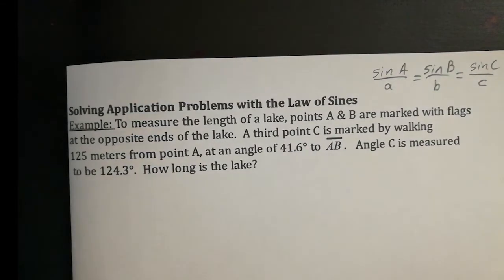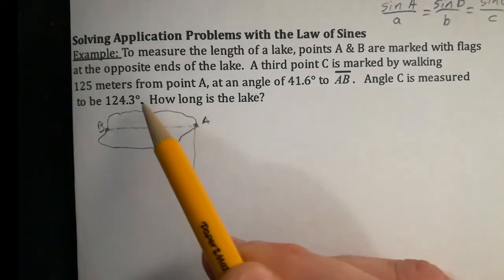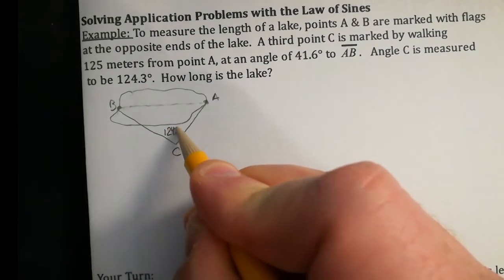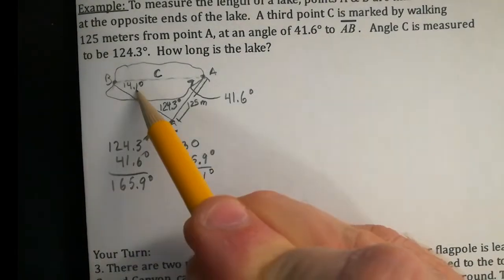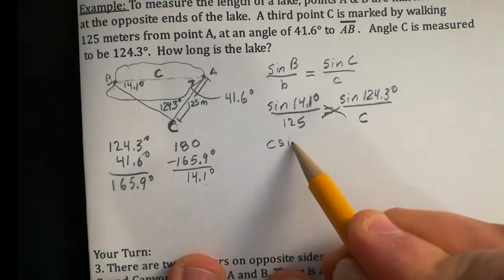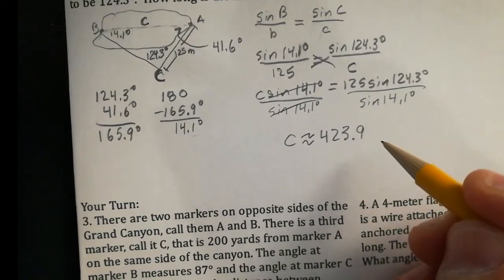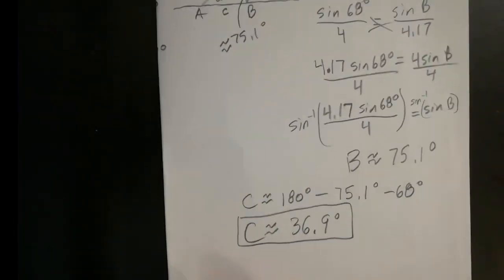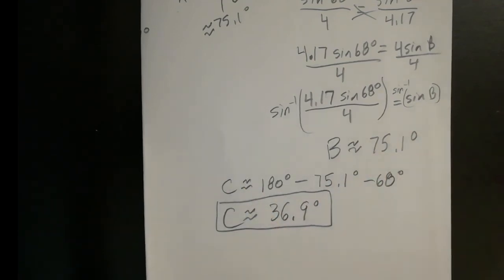Law of Sines Application Problems